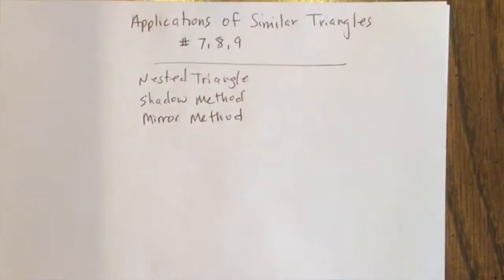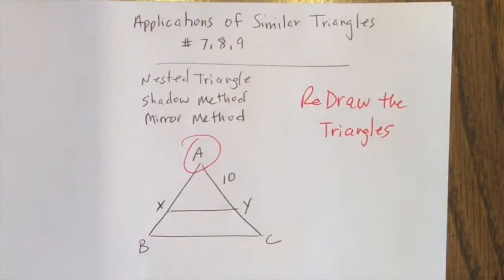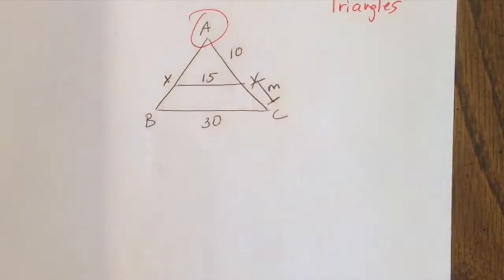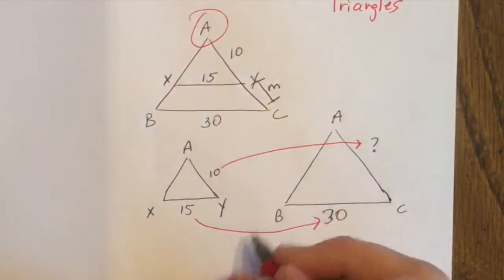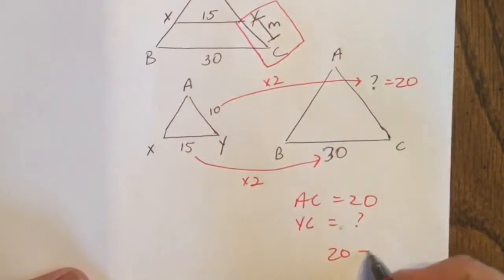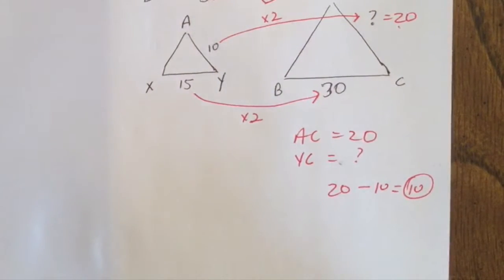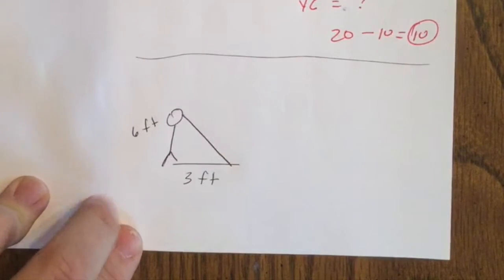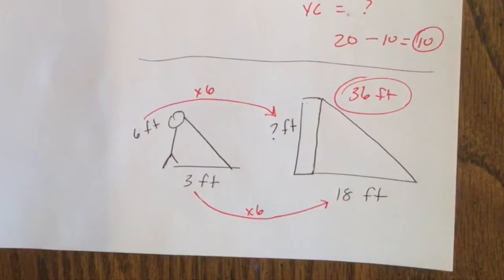SS Test Reteach Part 3